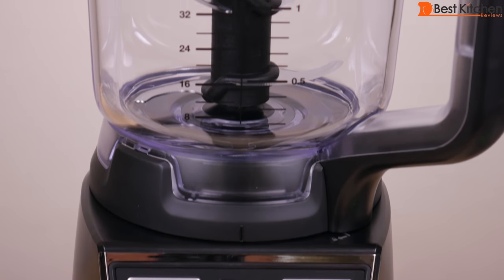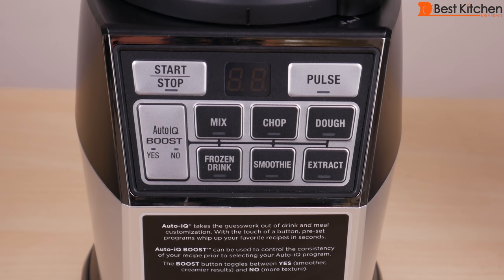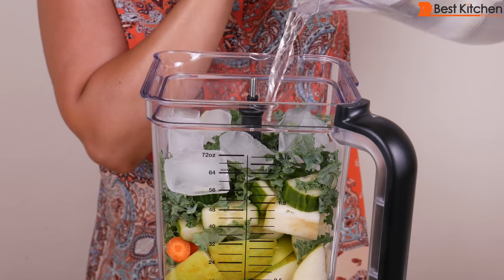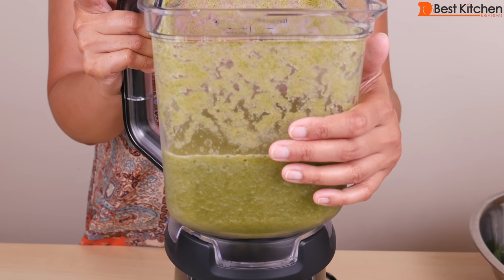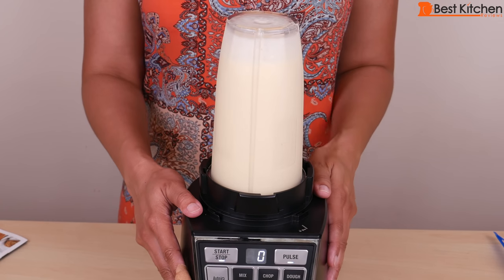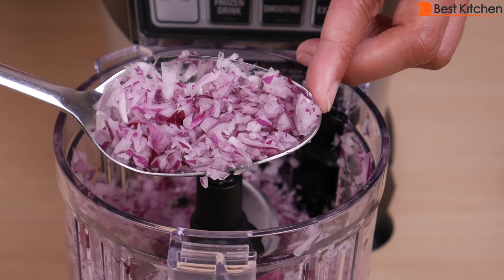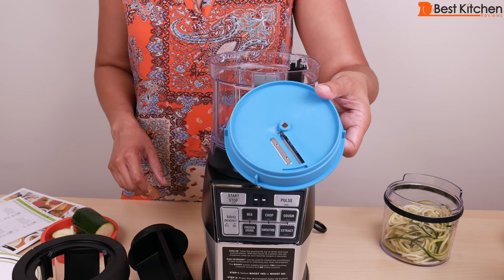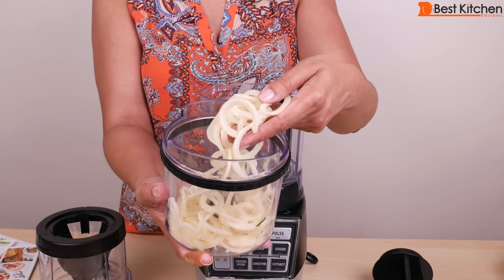Ninja 4-in-1 Blender and Food Processor System Review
LINK to Ninja Hi Guys, today I’m reviewing the Ninja 4-in-1 Blender and Food Processor System. It comes with the base, 72 oz blender, 24 oz compact cup, food processor, spiralizer bowl, collecting bowl, feed chute lid, food pusher and 3 blade discs. All containers, blade assemblies, discs and lids are bpa free.
Washing - containers, lids, blade discs and blade assemblies are dishwasher safe
Lids, blade discs and blade assemblies are top rack dishwasher safe